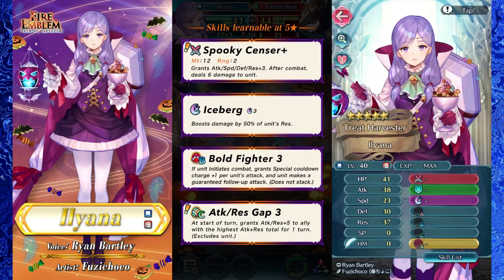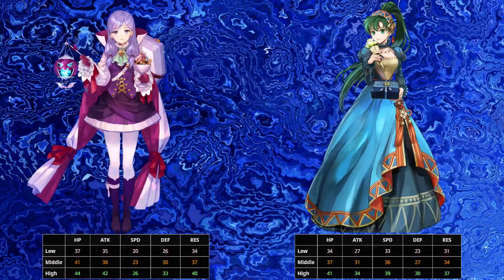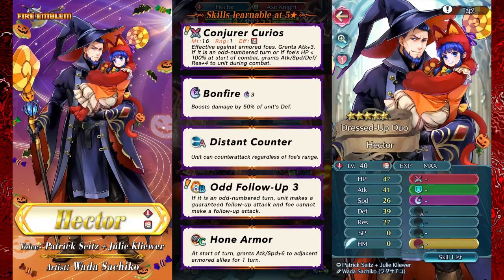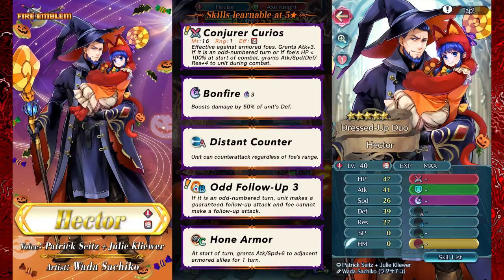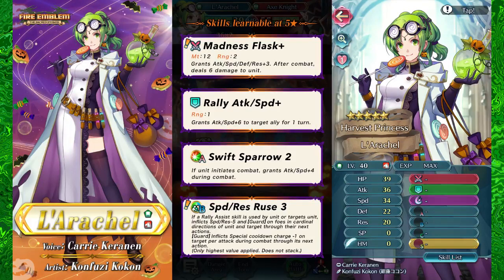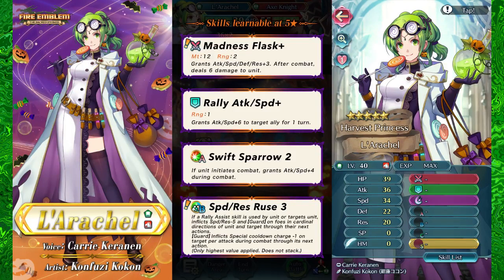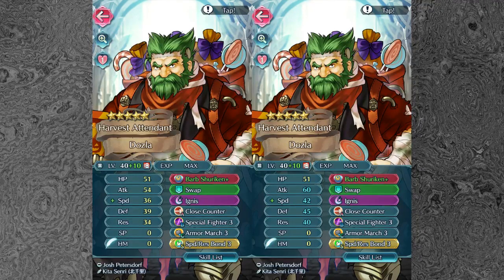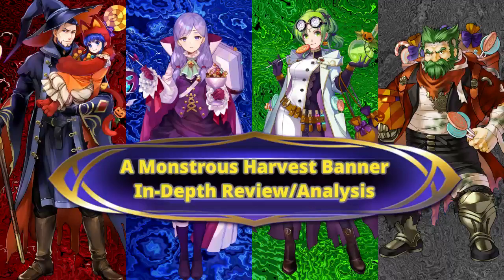A Monstrous Harvest In-Depth Review/Analysis - Fire Emblem Heroes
Sorry for the delay ya'll, being sick sucks :c, I'm getting better tho so I should be able to record more in the coming days, hopefully nothing bad happens in the meantime. Hopefully my thoughts were coherent enough too x.x